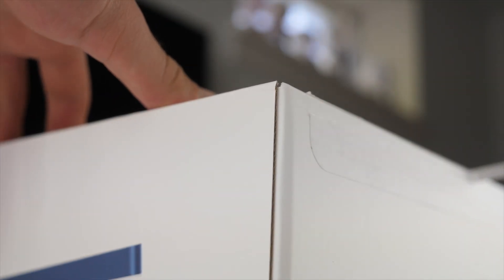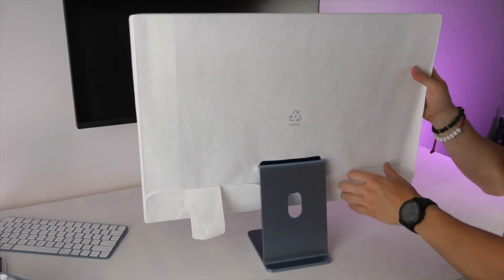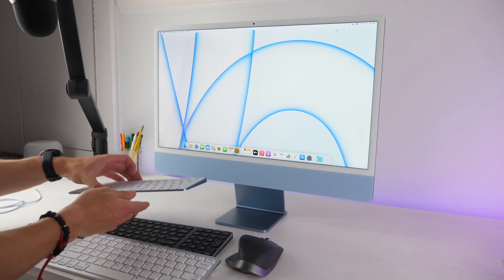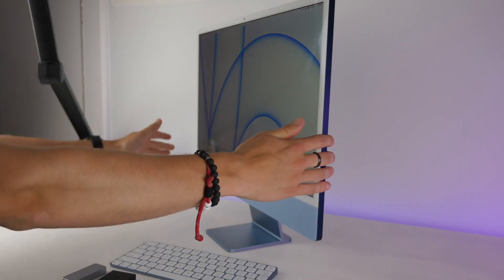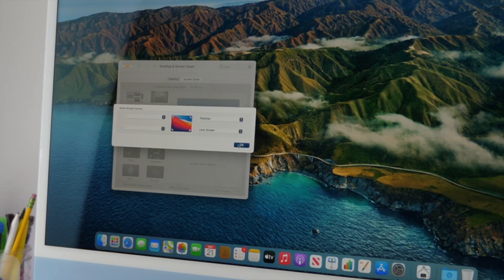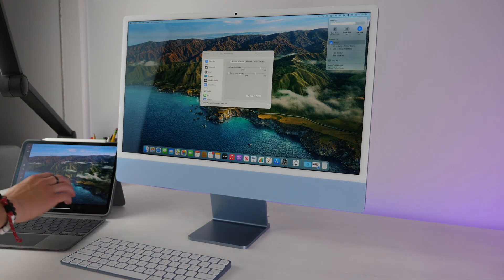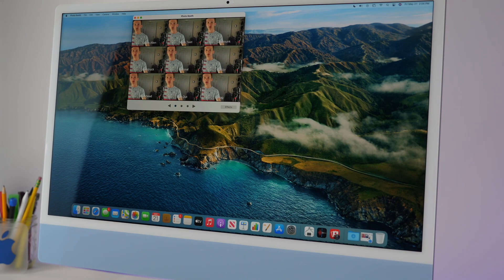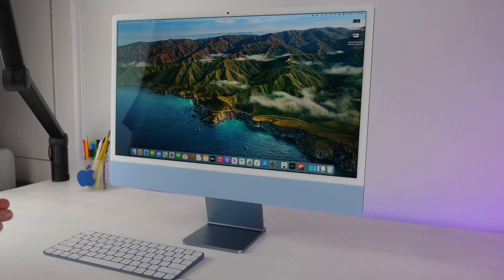How to use 24" iMac (M1) + Tips/Tricks!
Checking out Apple's new 2021 M1 iMac 24"! 15+ tips and tricks to get started
iMac 24 Amazon